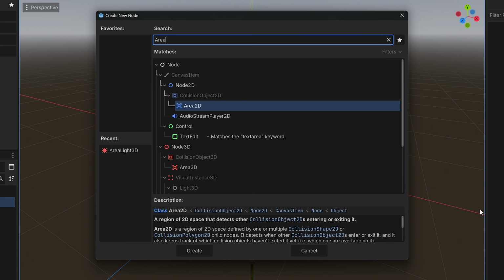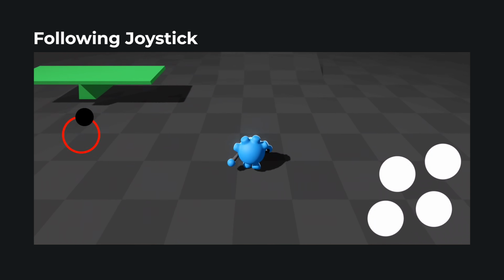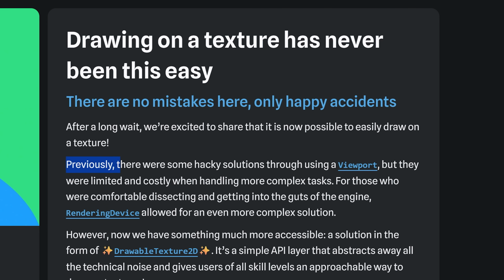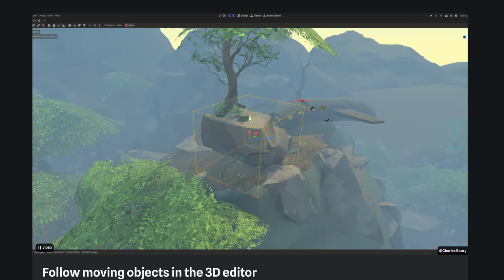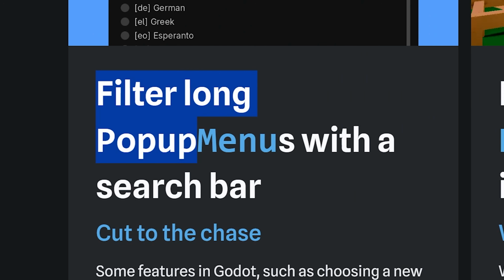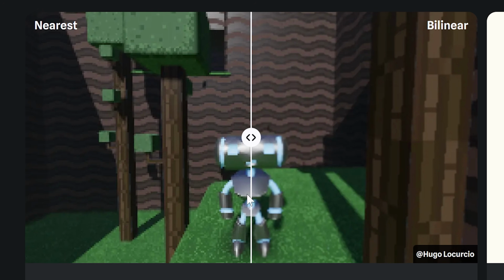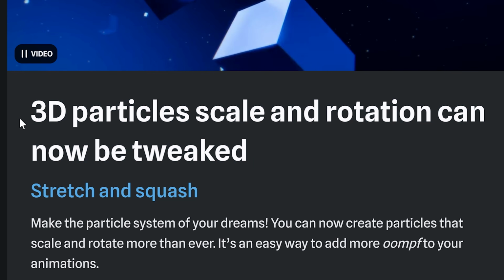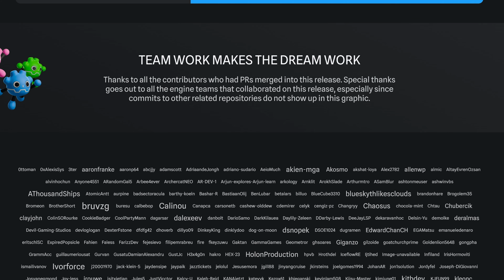Godot 4.7 is Finally Here ! Godot 4.7 Release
Godot 4.7 is finally here! In this video, we take a look at some of the biggest new features, editor improvements, rendering upgrades, and quality-of-life changes that make this one of the most polished Godot releases yet.

From AreaLight3D and DrawableTexture to Vertex Snapping, Scene Painter, and dozens of workflow improvements, here's everything you need to know about Godot 4.7.

Timestamps:
00:00 Godot 4.7 Released
00:13 Brand New Node
00:41 HDR Support
01:25 Virtual Joystick Support
02:04 2D Scene Painter
02:41 Offset for Control Nodes
03:20 DrawableTexture2D
03:43 Path3D Colliders
04:20 3D Vertex Snapping
04:49 Follow Moving Objects
05:15 My Favorite
05:41 MeshLibrary
06:13 Asset Store
06:36 Editor QOL Improvements
08:11 Rendering
09:23 Gameplay Focused Additions
10:29 Android Updates
11:17 Linux Improvements